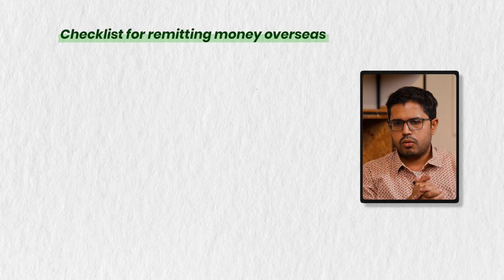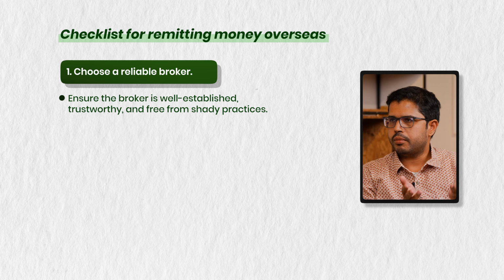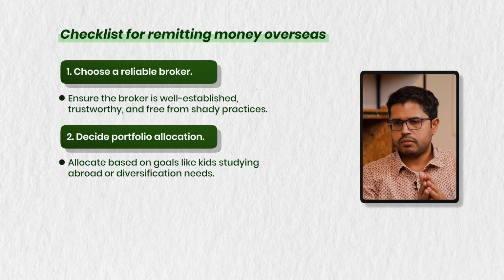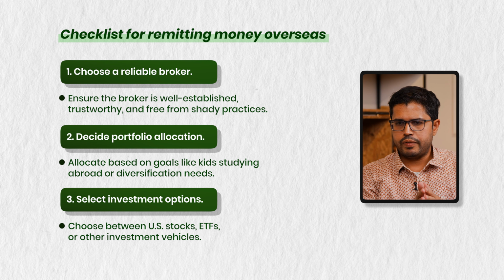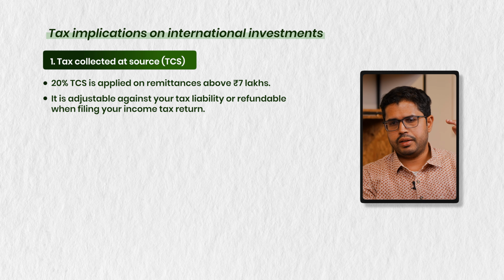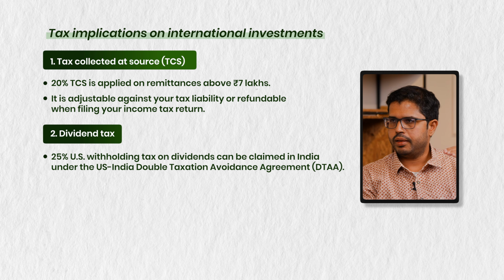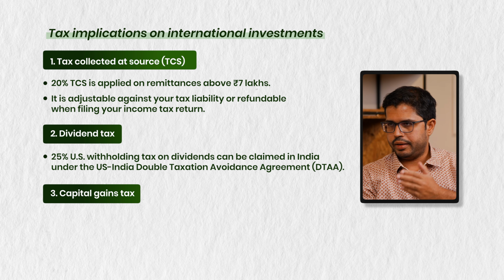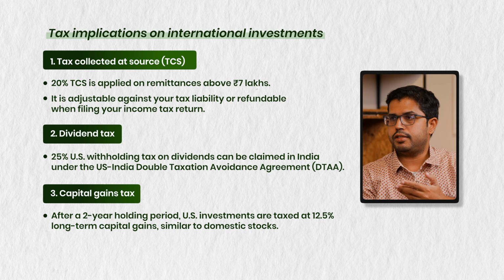Why Indians Are Investing in U.S. Stocks | Global Investing, Taxation & Risks Explained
Indian investors are looking beyond India like never before.

With outward remittances from India hitting a record $31 billion in FY24 and growing interest in U.S. equities, global investing is becoming a serious conversation for Indian portfolios. The strong performance of the S&P 500 in 2024, along with the appeal of U.S. tech stocks, has only added to this trend.

In this episode of Personal Finance TV, Neil Borate, Personal Finance Editor at Mint, breaks down what Indian investors need to know before investing in U.S. markets.

In this conversation, we cover:
Why Indian investors are increasingly looking at U.S. stocks
What makes U.S. tech companies and global equities attractive
How ETFs, bonds, and direct equities can fit into a global portfolio
Key rules around outward remittances, TCS, compliance, and taxation
How rupee depreciation can affect returns on overseas investments
The pros and cons of international diversification
Why investors should avoid herd mentality while investing globally
What beginners should understand before exploring U.S. markets

U.S. markets can offer exposure to global companies, new sectors, and currency diversification. But they also come with tax rules, compliance requirements, currency risk, valuation risk, and behavioural traps that investors must understand clearly.

This episode is for anyone curious about U.S. stock market investing, global diversification, ETFs, international investing from India, and the changing behaviour of Indian investors.

This video is for educational awareness only and does not provide investment advice, stock recommendations, or financial planning recommendations. Please consult a qualified financial advisor before making any financial decisions.

Watch the full conversation to understand how Indian investors can think about U.S. markets, global portfolios, taxation, risks, and diversification in a more informed way.